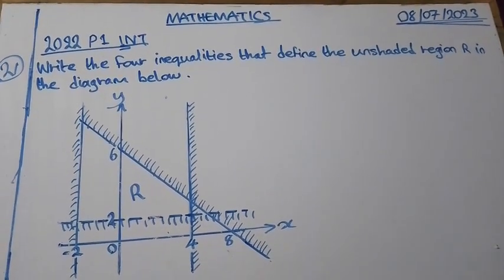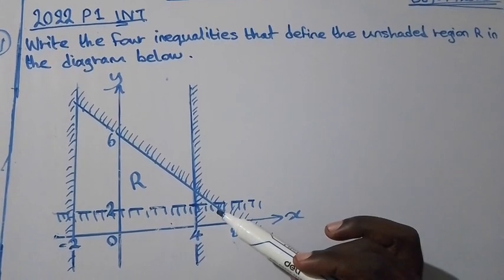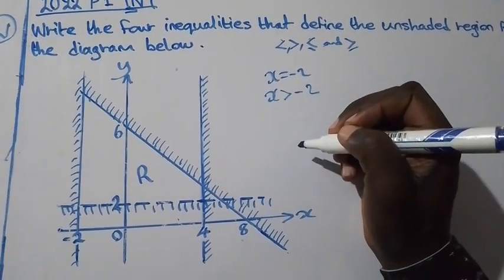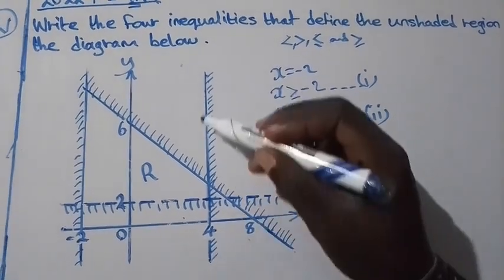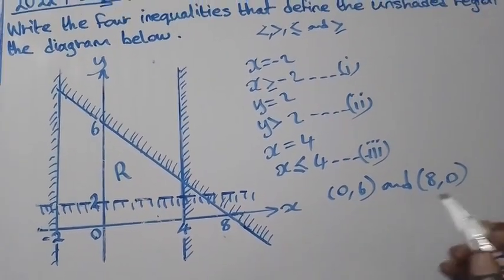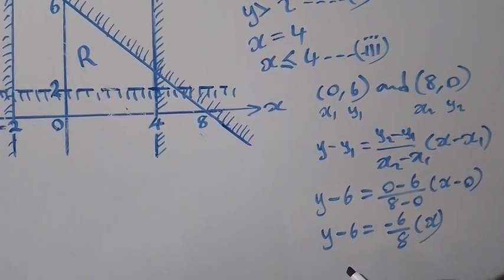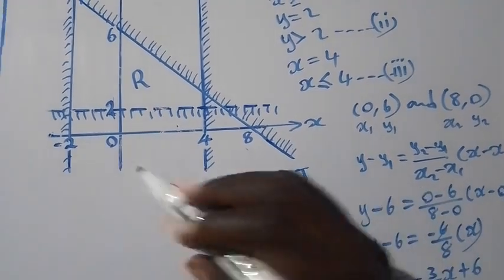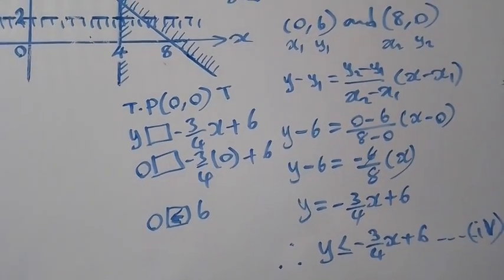G12 2022 MATHEMATICS P1, ON LINEAR PROGRAMMING.